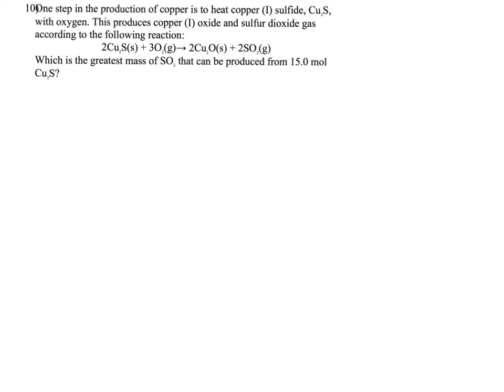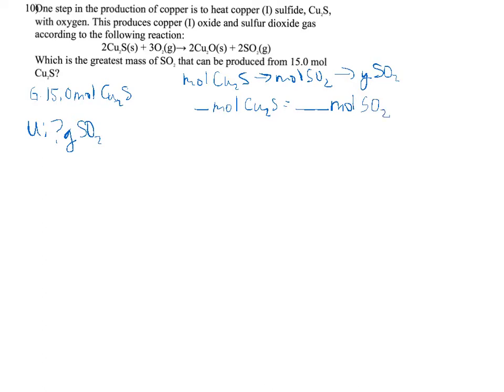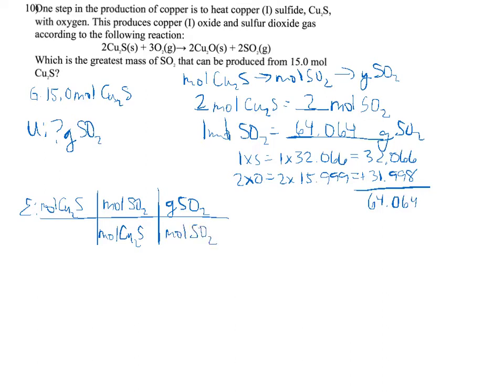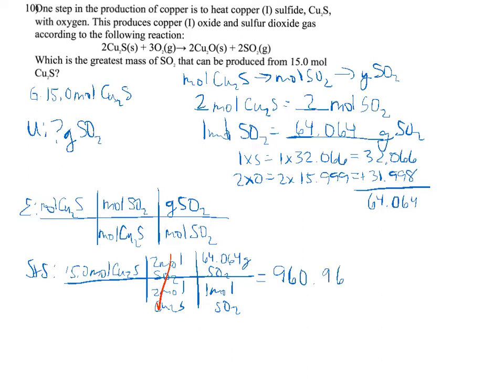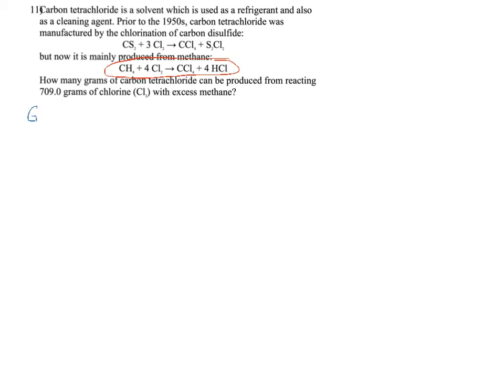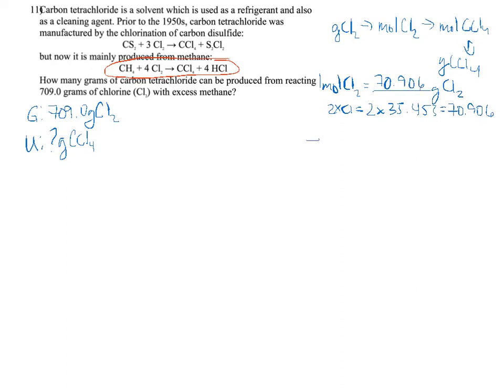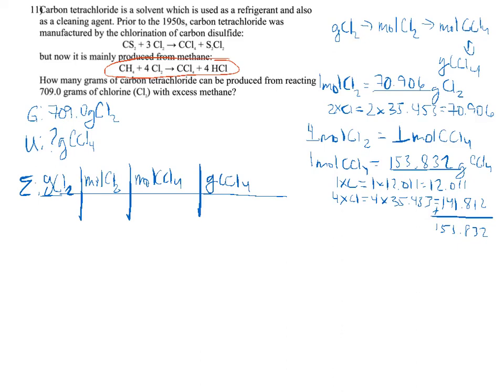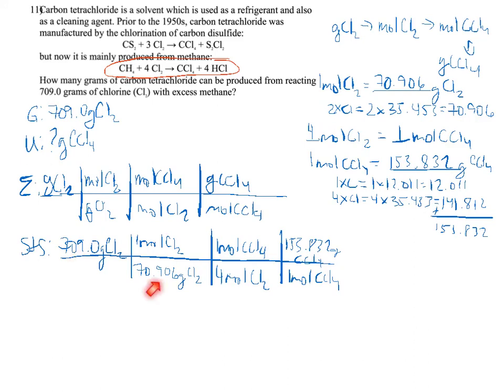unit 8 test review # 10-11